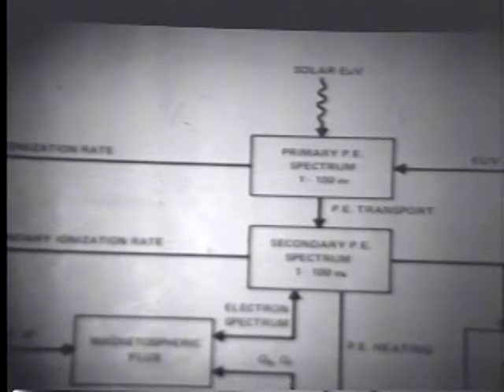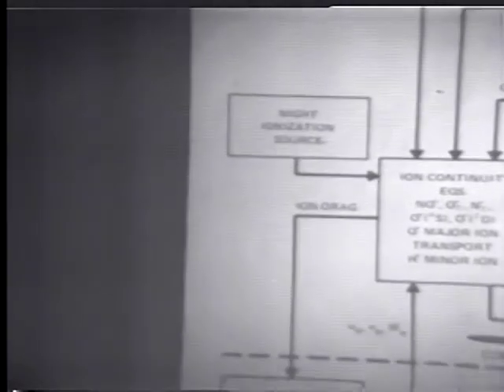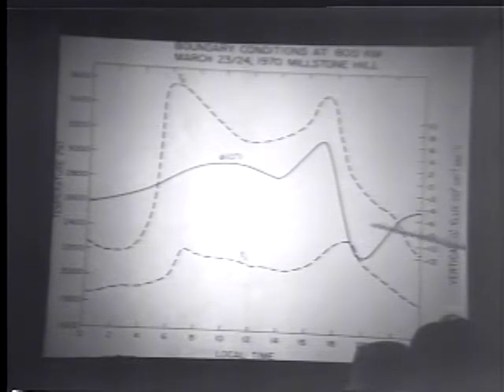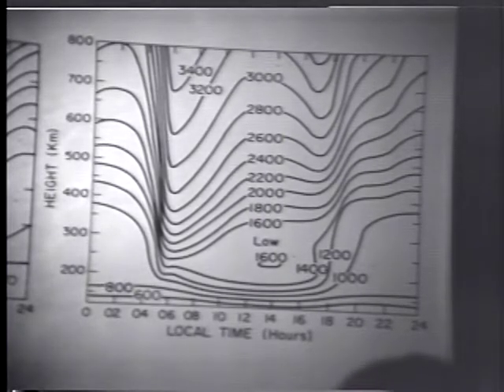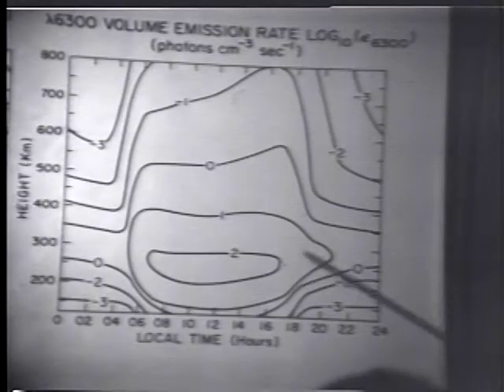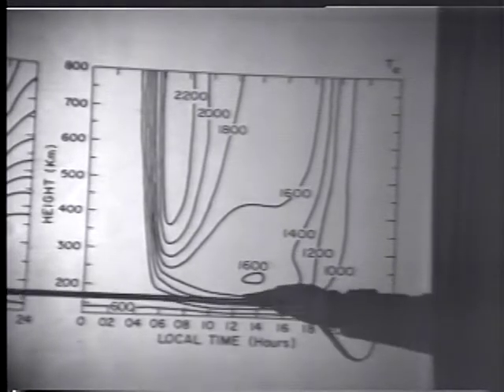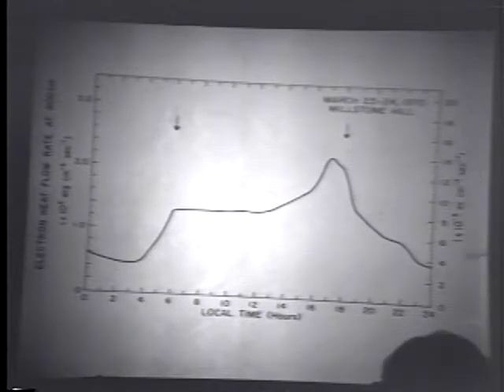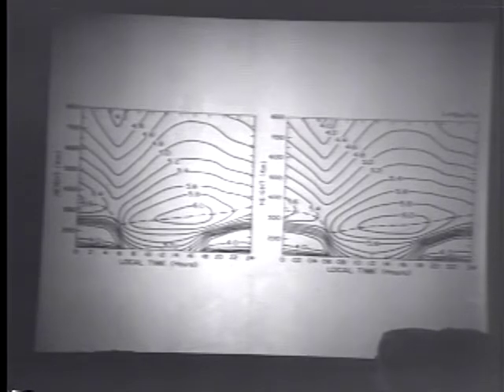Ray Roble - Diurnal Variation of the Ionosphere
This is a presentation by Ray Roble at the 1974 AGU conference on Magnetosphere-Ionosphere Coupling in the Solar System.

The full title is "The Magnetospheric Influence on the Diurnal Variation of the Ionospheric F-Region During Geomagnetically Quiet Conditions"